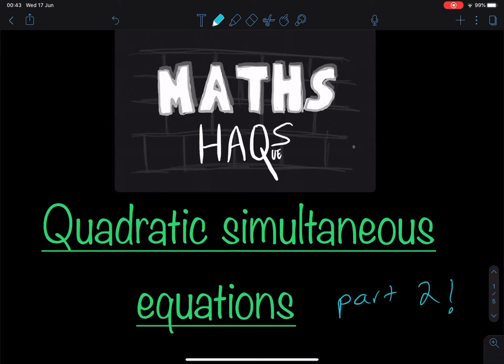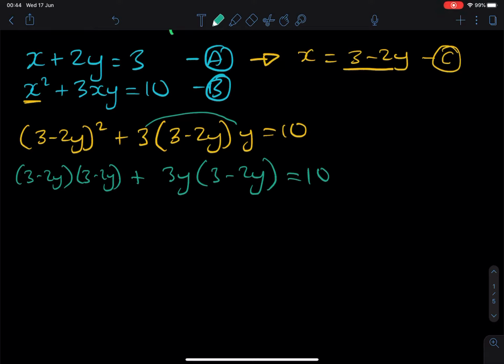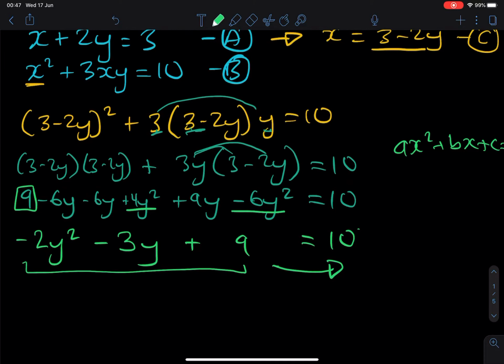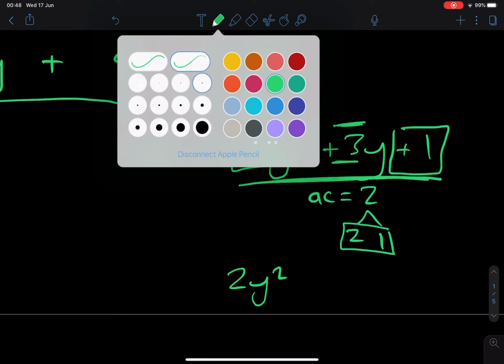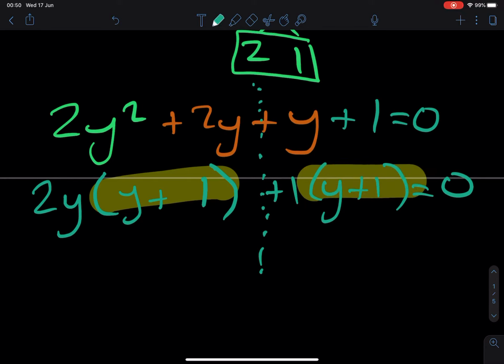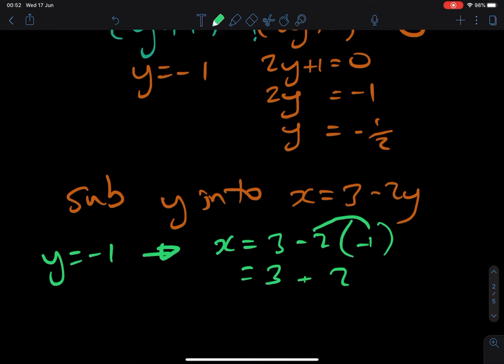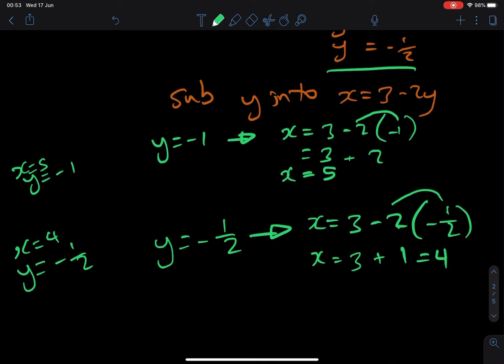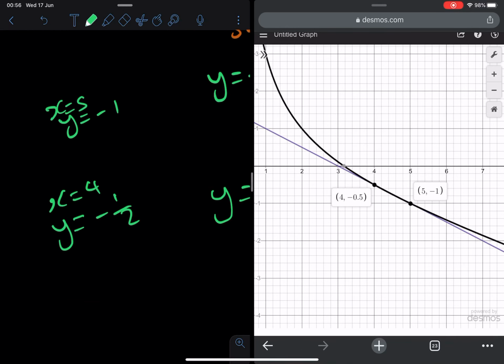QUADRATIC SIMULTANEOUS EQUATIONS part 2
Another exam style question on how to work out a quadratic simultaneous equation, this time with a slightly harder question. This time one of the equations is not a circle